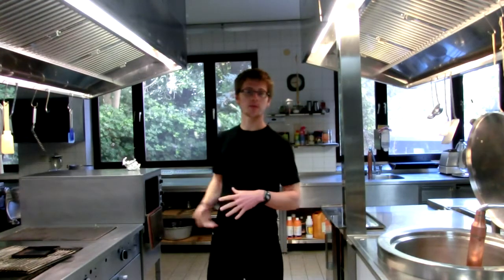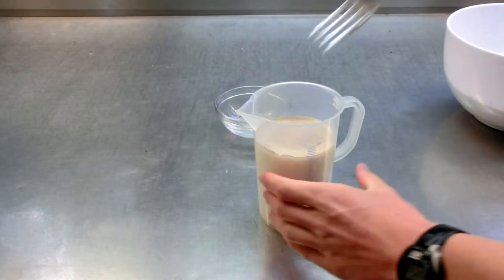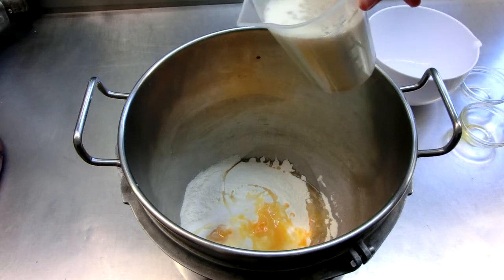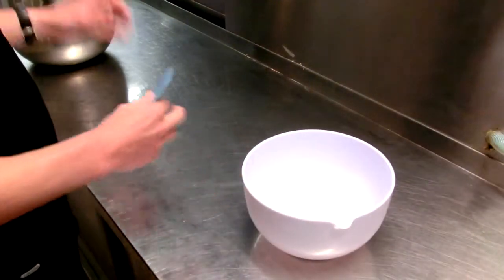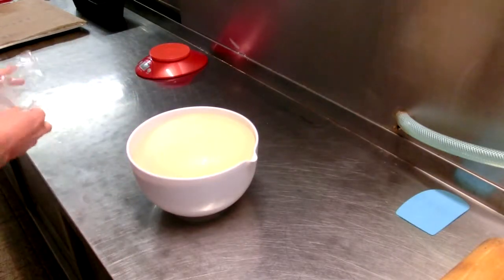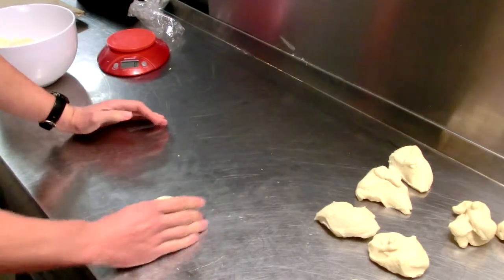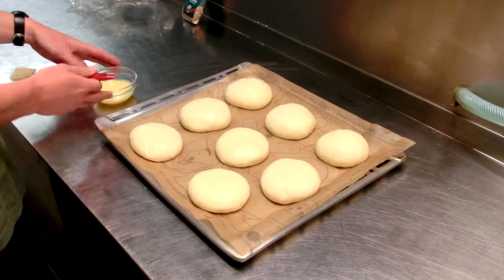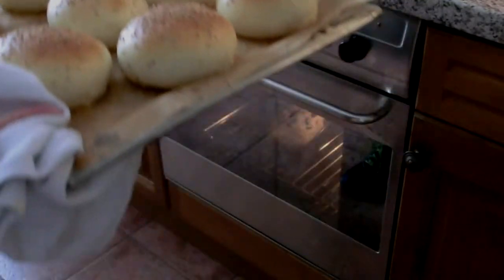Hamburger Buns-Recipe From Scratch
Gearing up for the 4th of July, I wanted to make some homemade hamburger buns. Takes a day of fermenting but it's worth it and is really not all that difficult. And it always tastes better than buying them from the store. I hope you enjoy!

Imperial Measurements:

1 Tbsp Instant Yeast
1 and 3/4 cups plus 2 Tablespoons of Lukewarm Milk (95F or 35C)
6 and 1/4 cups Flour
2 Teaspoons Salt (Recommend to weigh this 14g)
5 Tablespoons of Sugar
6 Tablespoons of Oil
1 Egg

Weight Measurements:

9g-Instant Yeast
425g-Lukewarm Milk 95F or 35C
794g-Flour
14g-Salt
78g-Sugar
85g-Vegetable Oil
50g-Egg (1 egg is fine)

Shape each bun from ~3 oz or 85g of dough or just divide the dough into 16 pieces of dough. Bake in the middle of oven at 350F or 180C for 12-18 min. Cool, slice, toast :) , and serve with your favorite burger.

(Recipe from Peter Rheinhart)